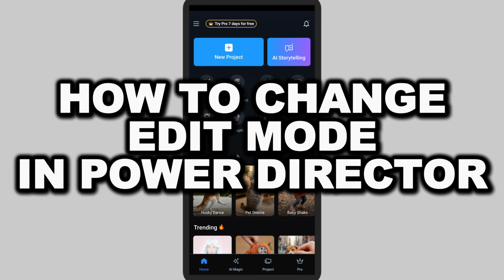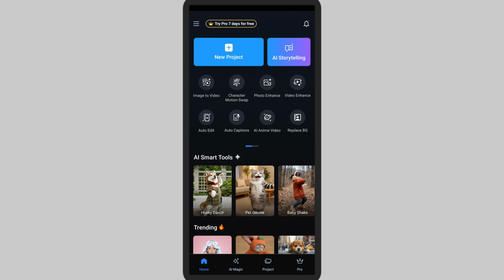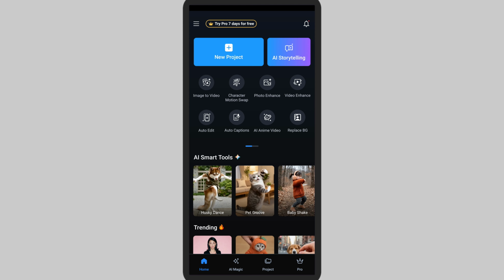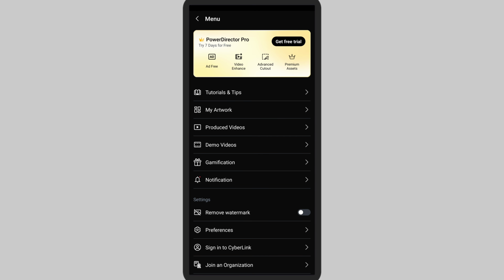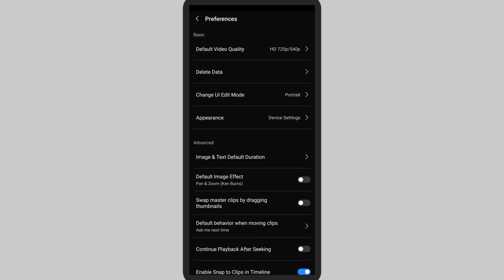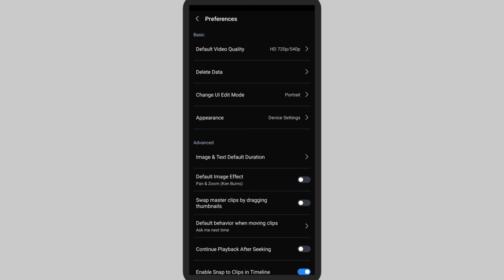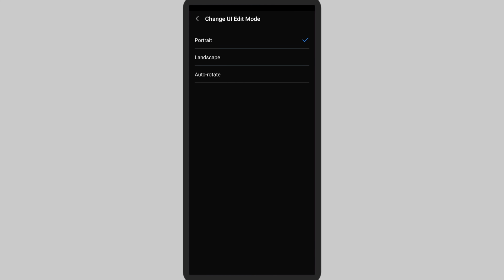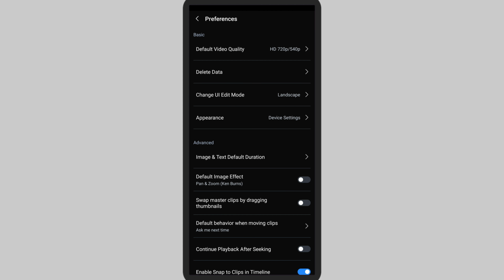How to Change Edit Mode in Power Director 2026?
Learn how to change edit mode in PowerDirector to edit your videos more efficiently. In this video, you will see how to switch between different editing modes, understand the timeline behavior, and choose the right mode for trimming, splitting, and arranging clips smoothly. This beginner-friendly guide explains how edit modes affect your workflow and how to use them properly while creating videos for YouTube, TikTok, Instagram, or any platform. Follow along to avoid common editing mistakes and improve your editing speed inside PowerDirector.